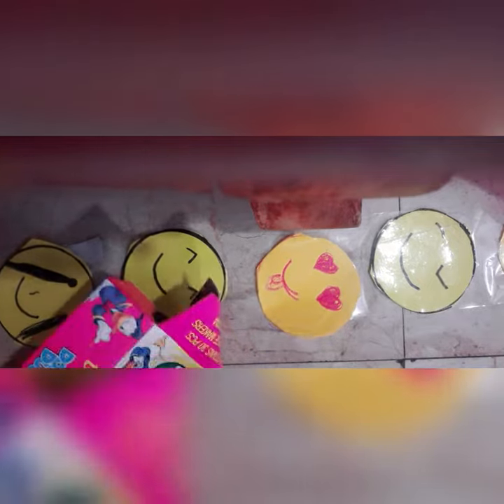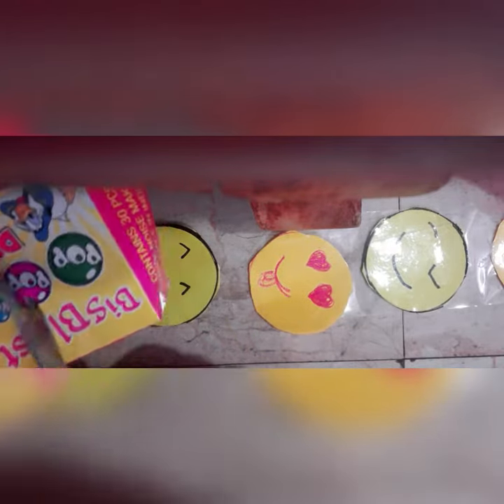Making easyiest stickers machine || Vending machine || Love to draw ♥